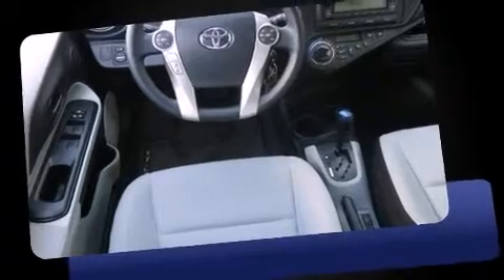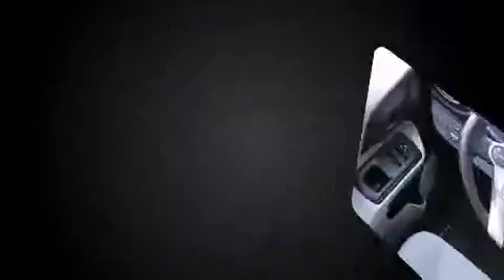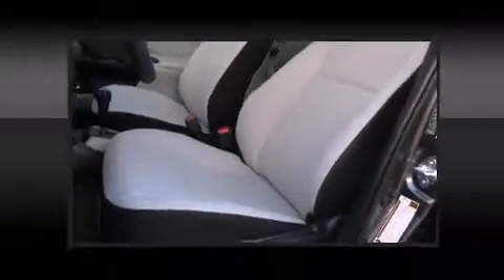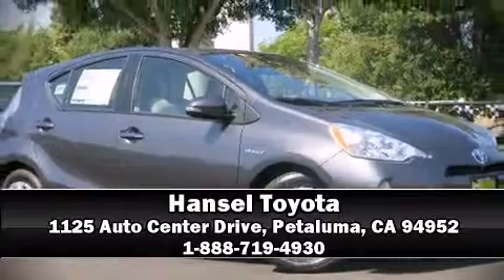2014 Toyota Prius c One in Petaluma, CA 94952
Hansel Toyota
1125 Auto Center Drive

The 2014 Toyota Prius c. Smooth gearshifts are achieved thanks to the efficient 4 cylinder engine, and for added security, dynamic Stability Control supplements the drivetrain. Top features include air conditioning, a trip computer, front bucket seats, tilt and telescoping steering wheel, turn signal indicator mirrors, power windows, rear wipers, and remote keyless entry. Storage solutions are integrated throughout the interior, demonstrating thoughtful attention to detail. Audio features include a CD player with MP3 capability, and 4 speakers, providing excellent sound throughout the cabin. Side curtain airbags deploy in extreme circumstances, shielding you and your passengers from collision forces. We'd also be happy to help you arrange financing for your vehicle. Stop by our dealership or give us a call for more information.